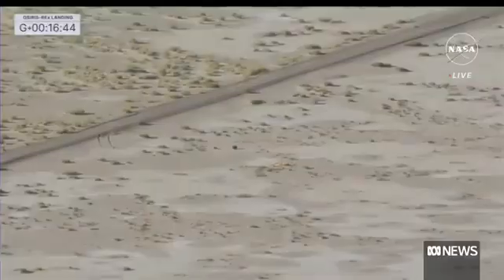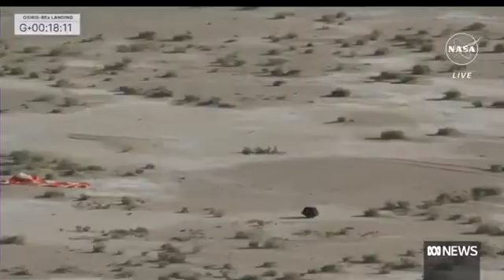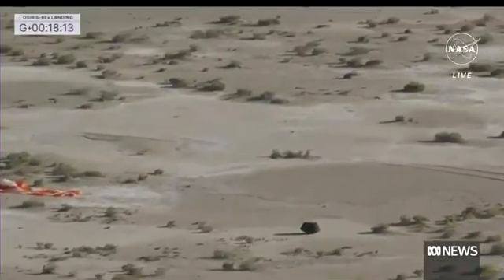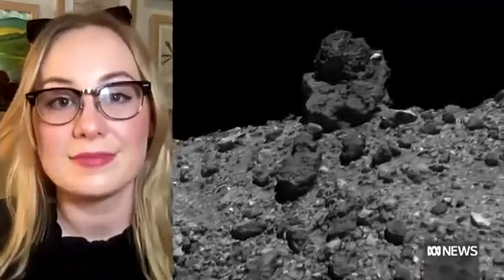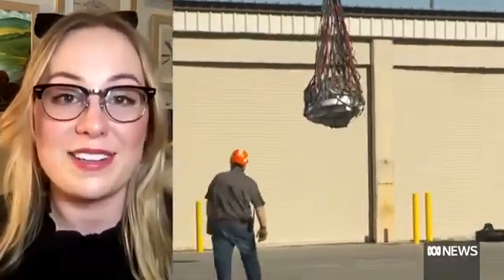NASA's Asteroid Sample Safely Returns to Utah Desert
The description for the article could be:

"NASA's spacecraft successfully delivers an asteroid sample, which gently parachutes down to the Utah desert, marking a significant scientific achievement."